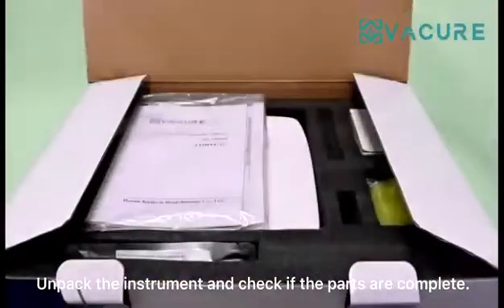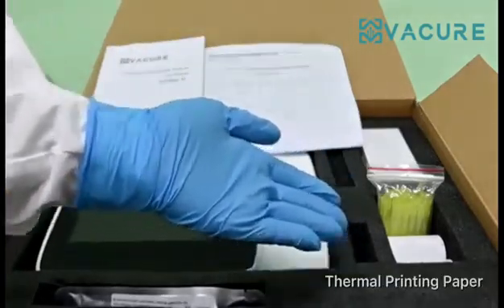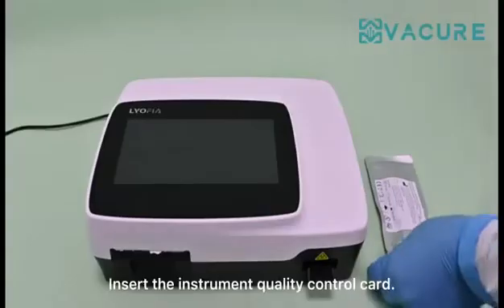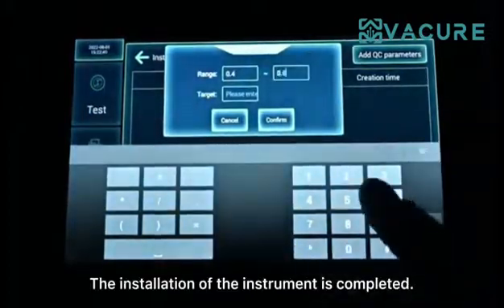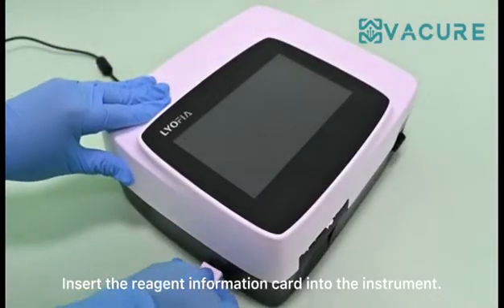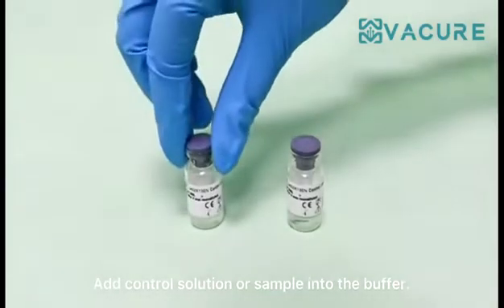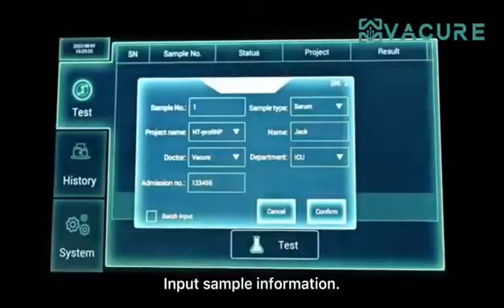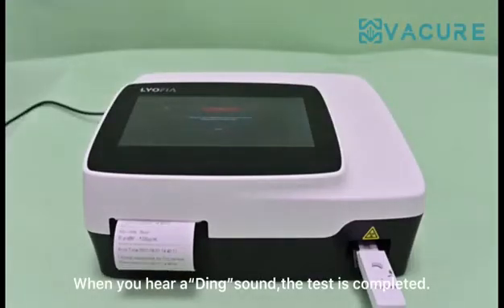LYOFIA-I Operation video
Microfluidic Fluorescence Immunoassay Analyzer
POCT Analyzer LYOFIA®-I from Vacure Biotechnology Co., Ltd.